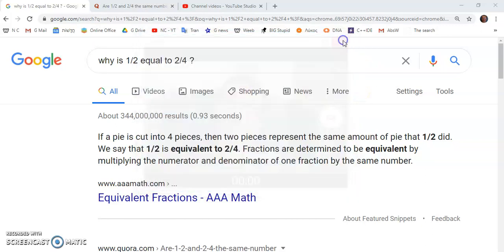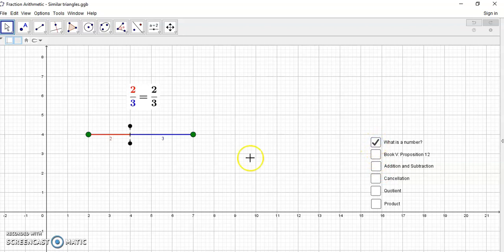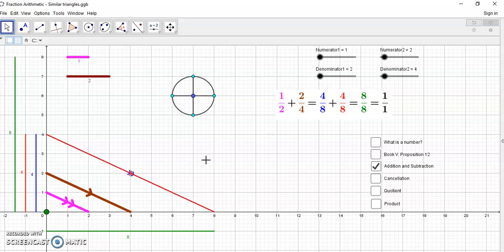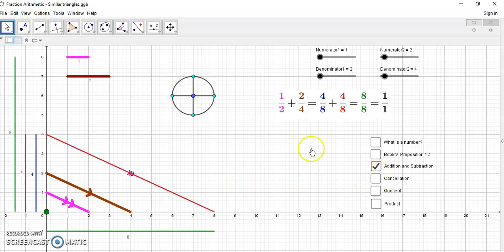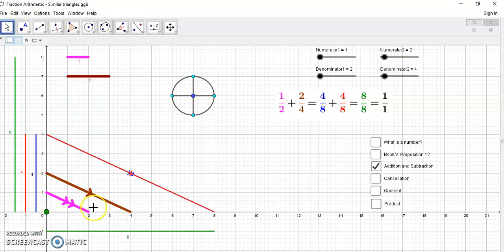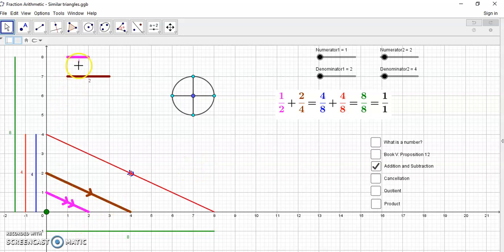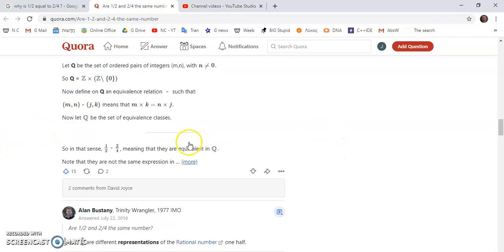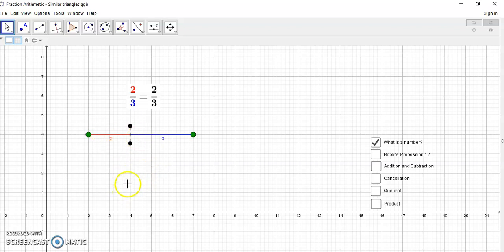Musings 6 : Is 1/2 always equal to 2/4 ?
We call numbers equivalent if and only if, their denominators are the same unit. Two numbers are always equal if the abstract unit is used,

However, the video will show you how 1/2 and 2/4 can be represented differently in geometry and NOT be equal (pink and brown line segments).

IF 1/2 and  2/4 are names given to measures of the same WHOLE or UNIT, THEN they are equal.